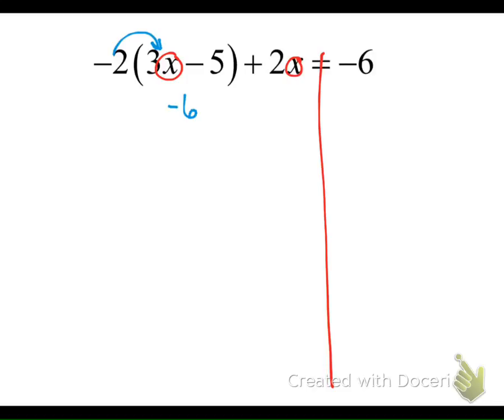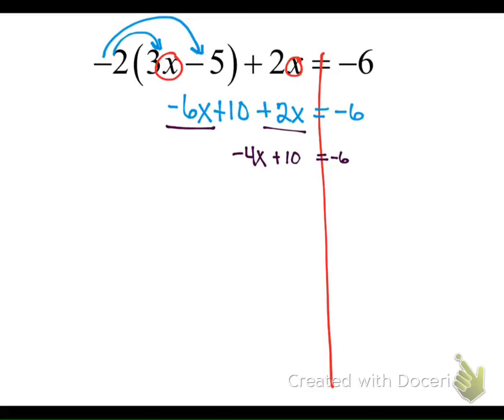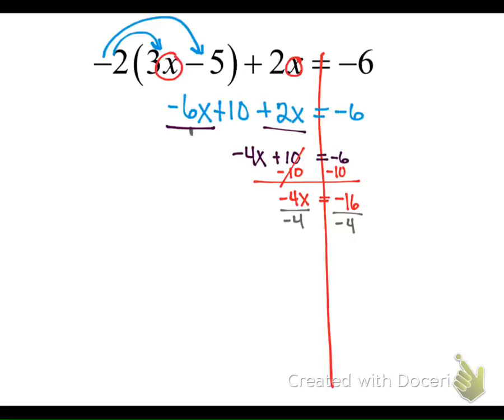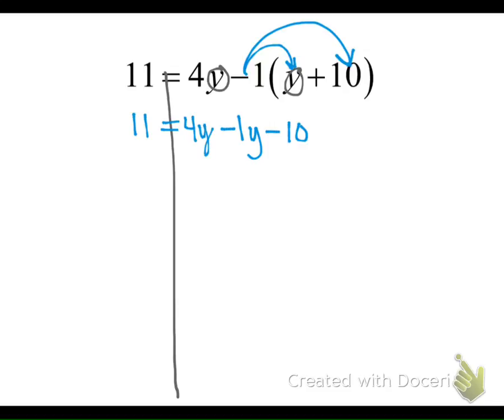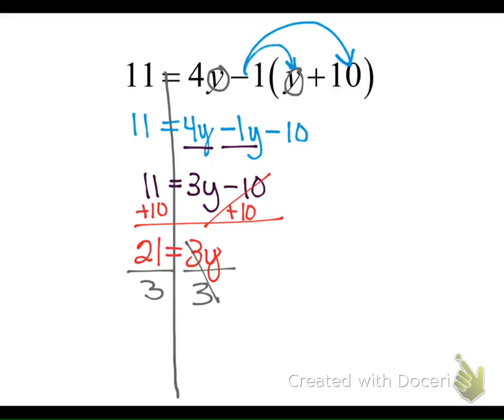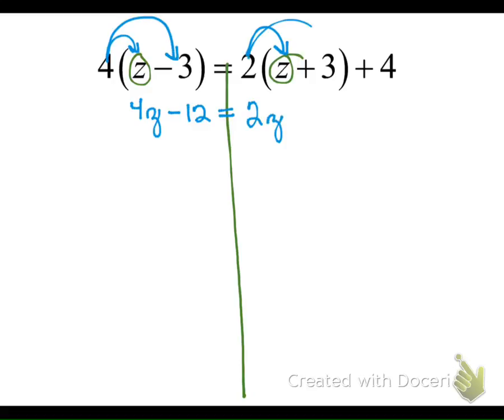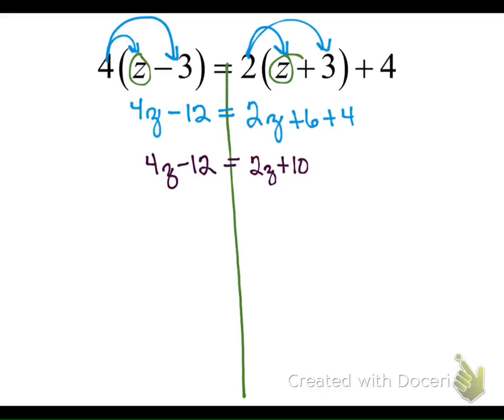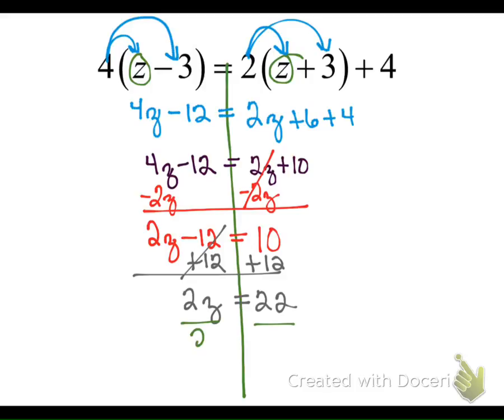12/8 Daily Opener (12/4)